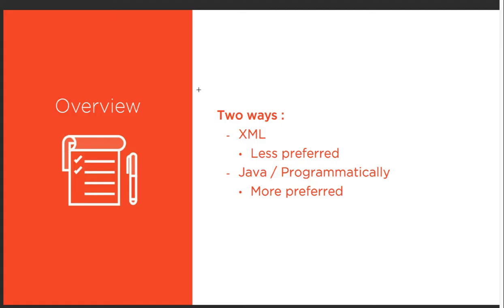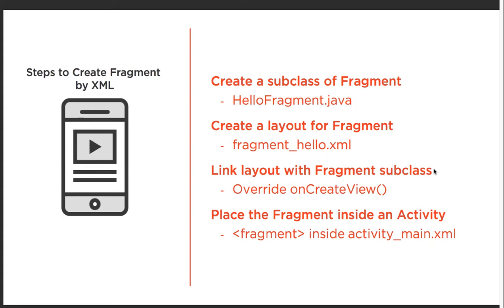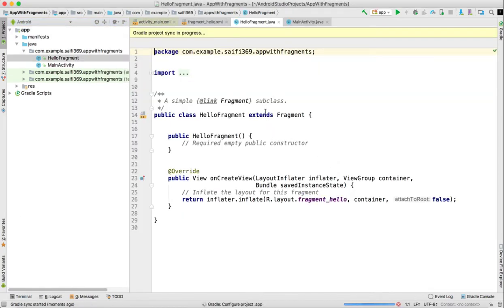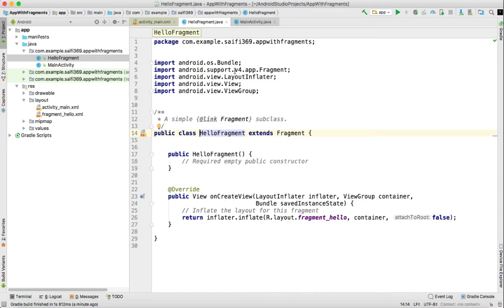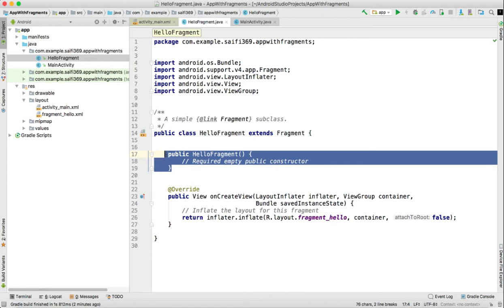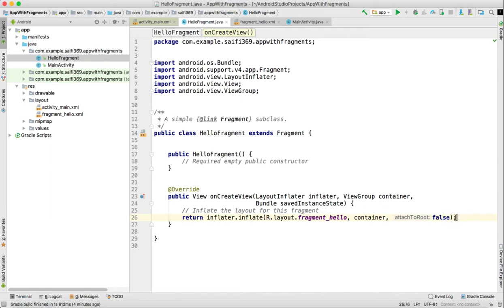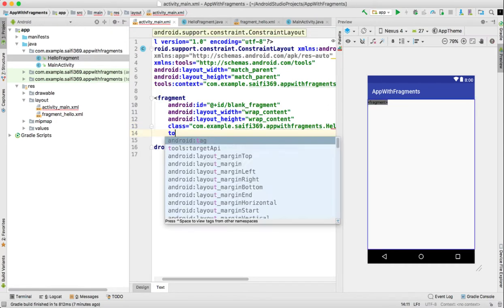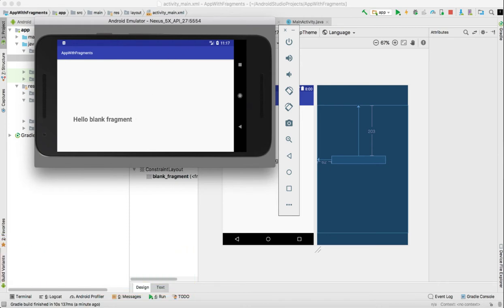Advanced Android Development in Urdu-2 | Creating & Adding Fragment with XML | Jahan Numma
In this video, we'll learn how to create a fragment and its layout. Then we'll add this fragment to our activity with XML.